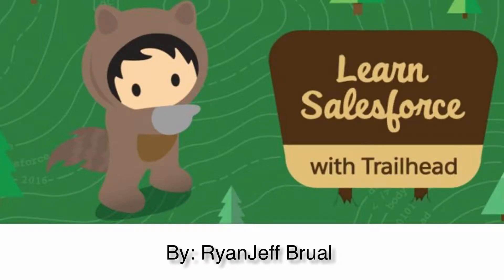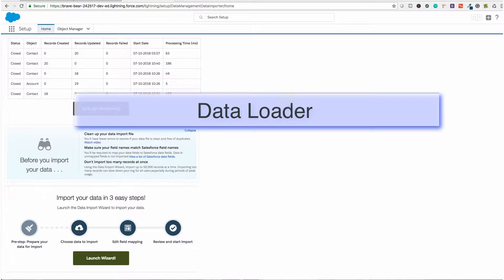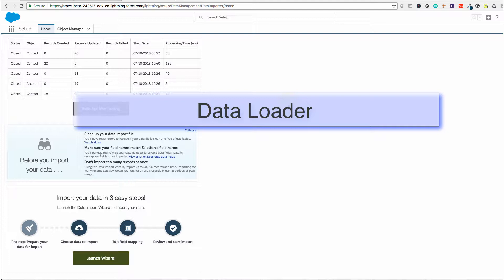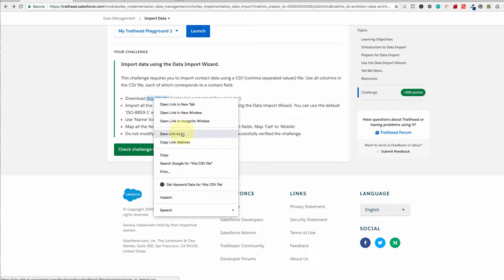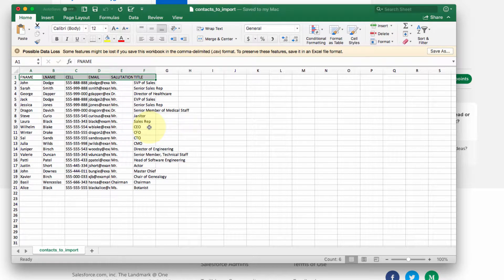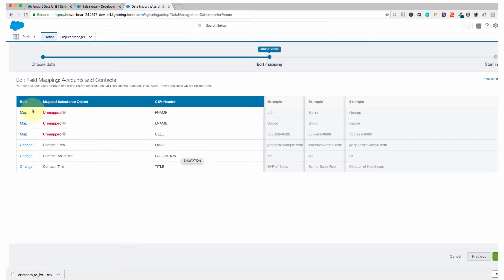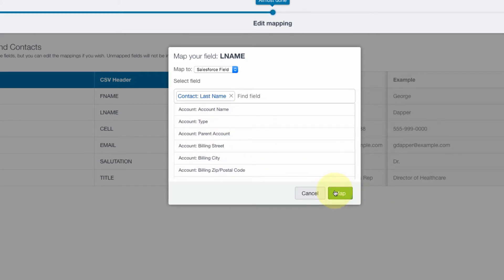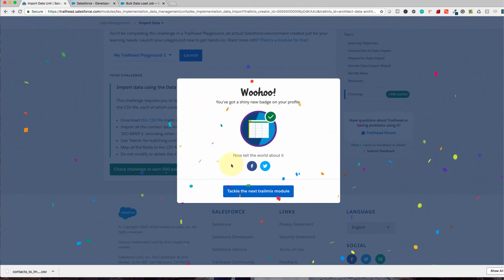Salesforce Data Import Wizard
Salesforce Simple tutorial for Data Import Wizard using trailhead.